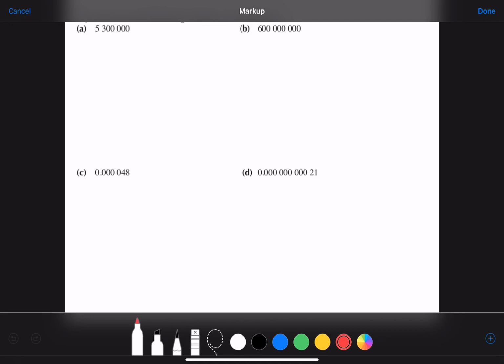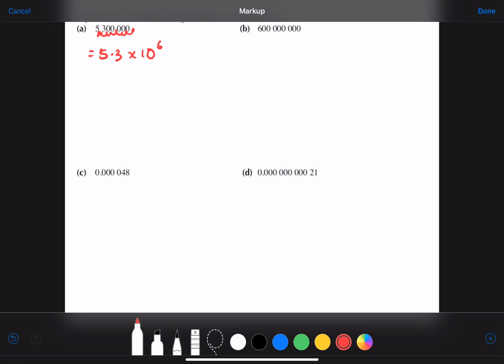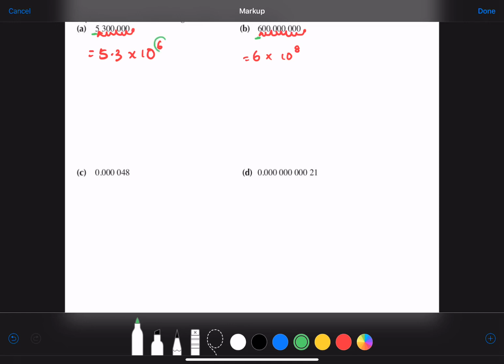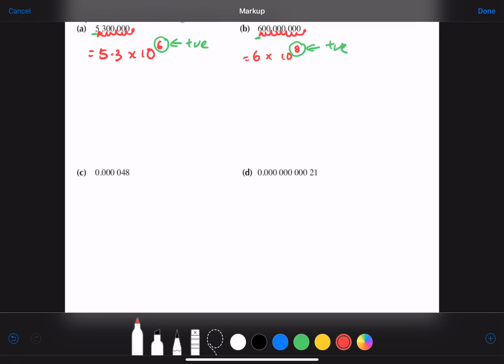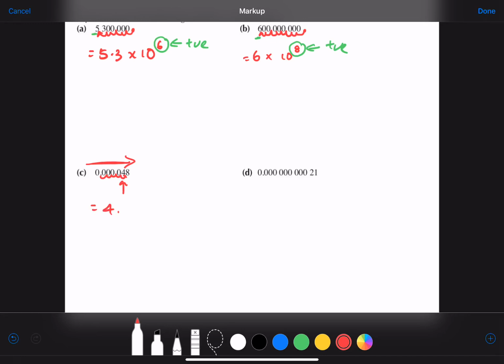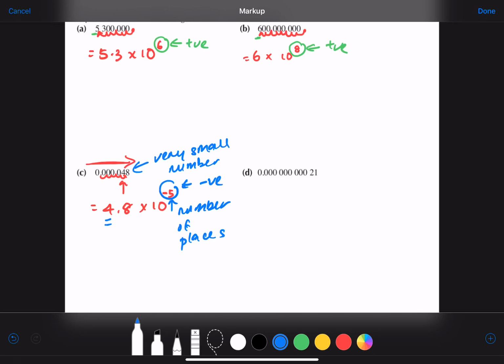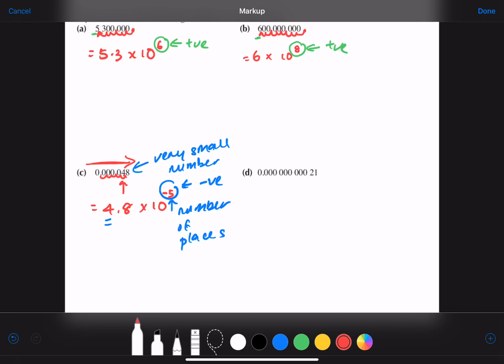Ordinary Notation to Standard Form